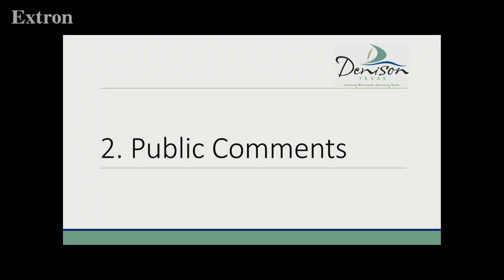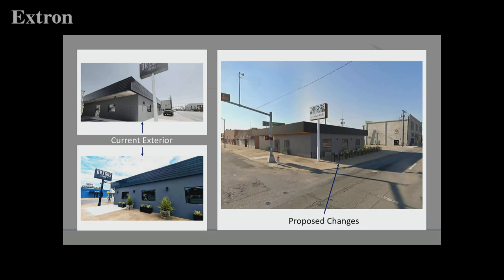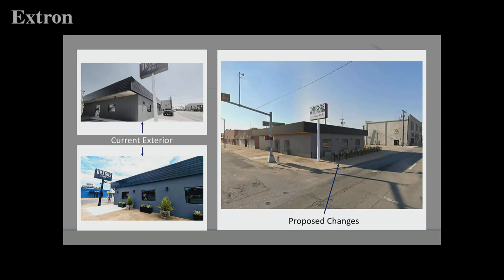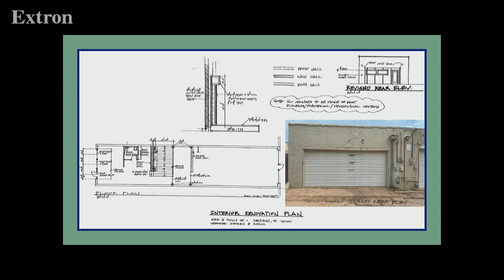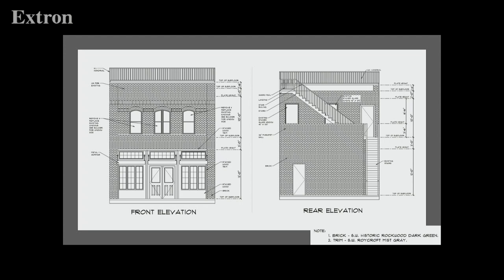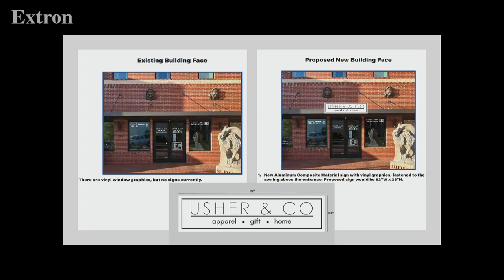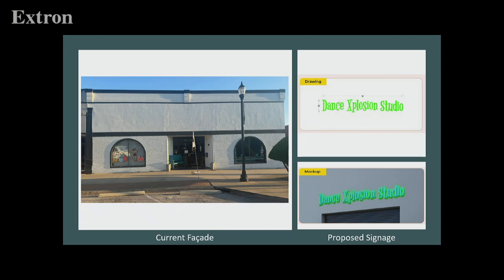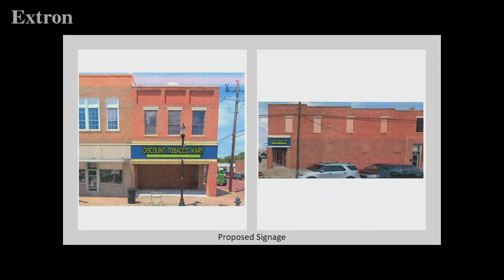Denison, Texas Historic Preservation Board Meeting, October 1, 2024